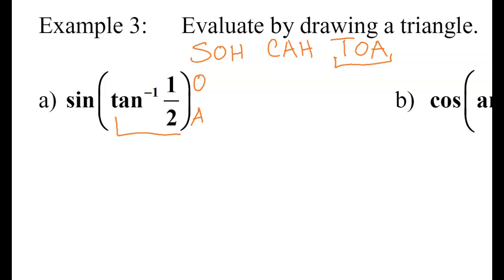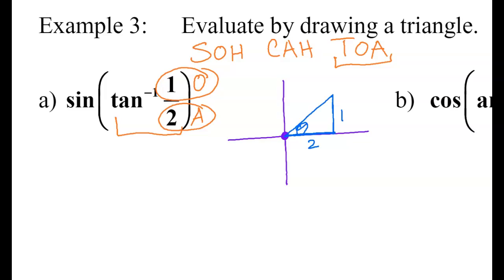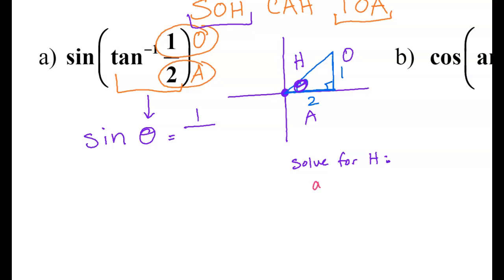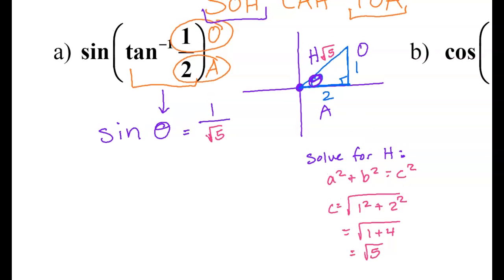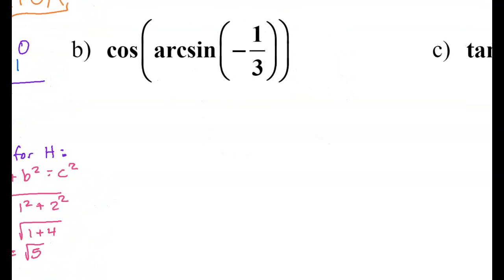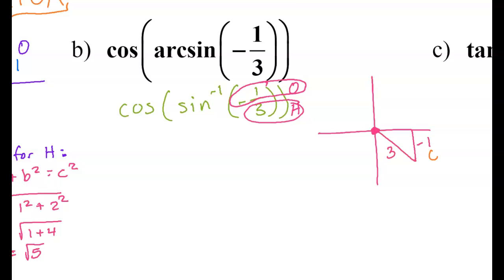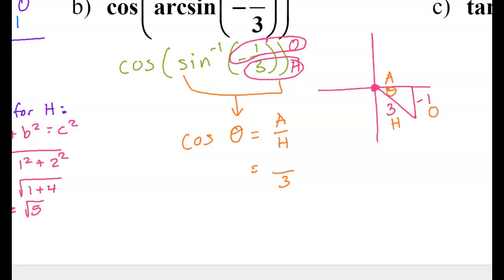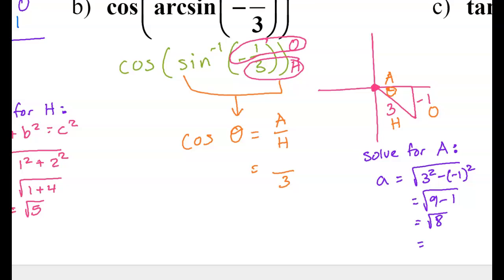U5 Examples When you Cannot Find the Values on the Unit Circ